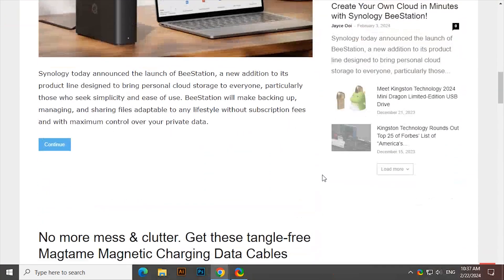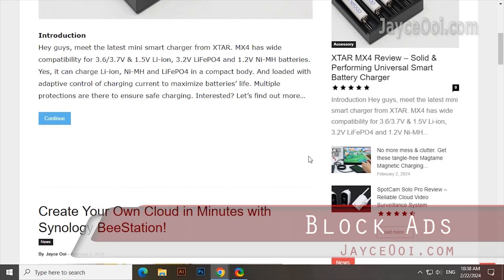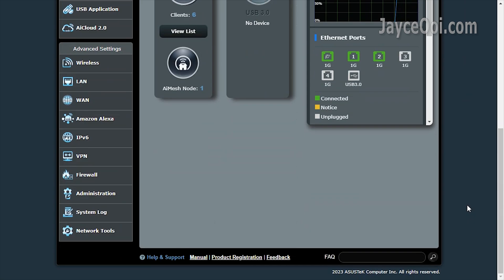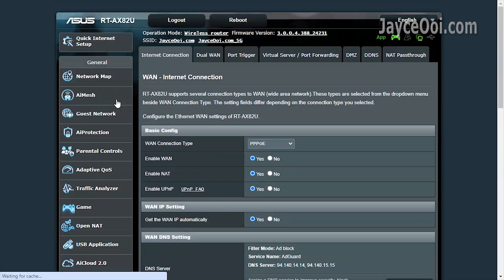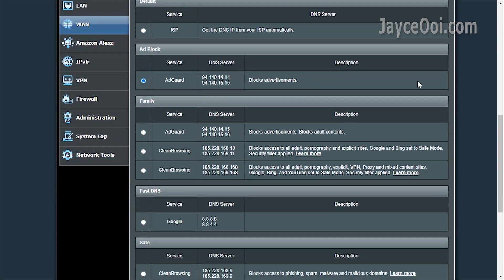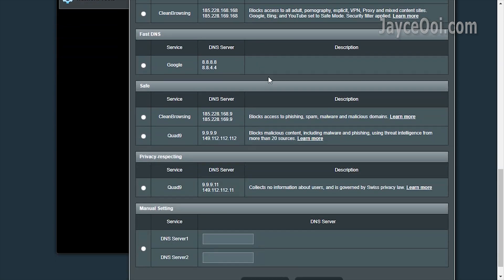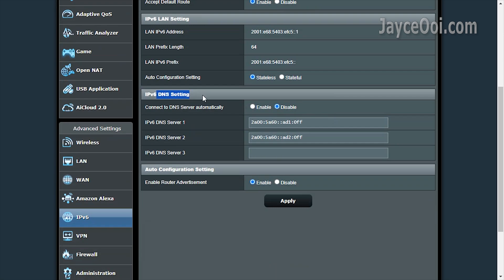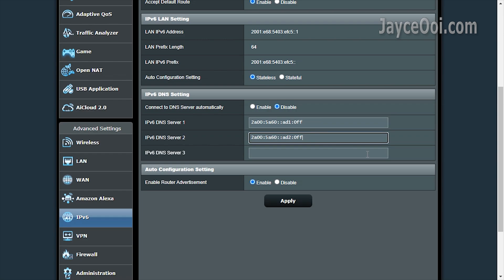How to Block Ads with AdGuard for All Your Home Devices?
AdGuard DNS will block ads and trackers.

IPv6:
2a10:50c0::ad1:ff
2a10:50c0::ad2:ff

Non-filtering servers
AdGuard DNS will not block ads, trackers, or any other DNS requests.

IPv6:
2a10:50c0::1:ff
2a10:50c0::2:ff

Family protection servers
AdGuard DNS will block ads, trackers, adult content, and enable Safe Search and Safe Mode, where possible.

IPv6:
2a10:50c0::bad1:ff
2a10:50c0::bad2:ff